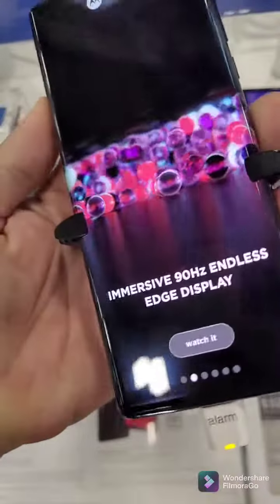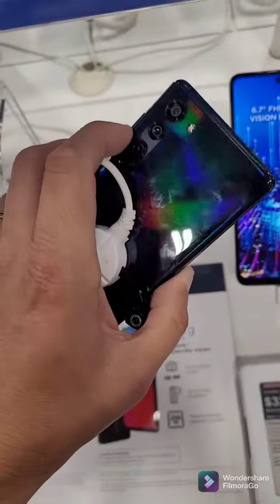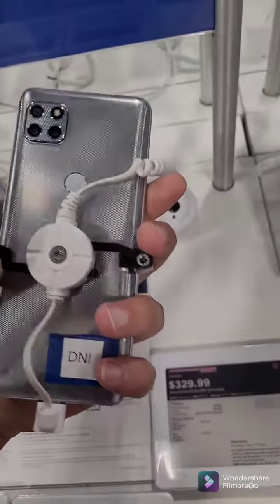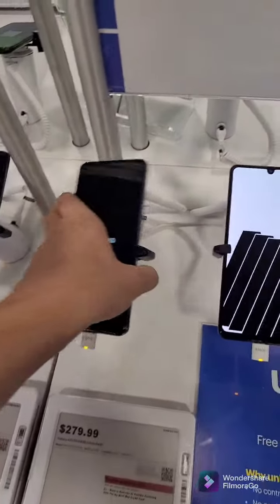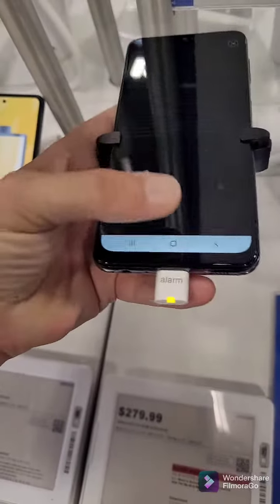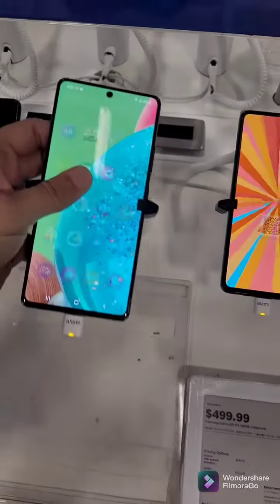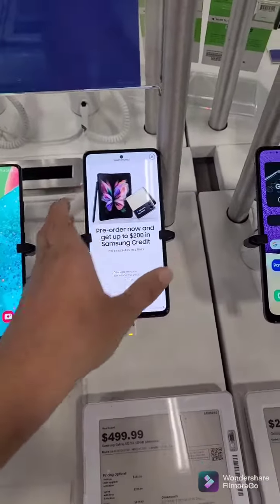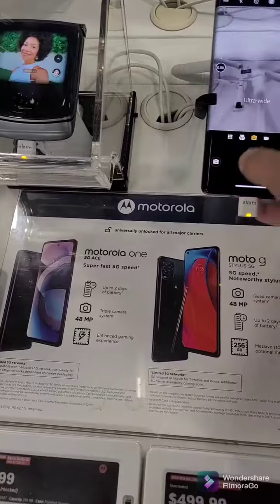Motorola Edge 2020 @best buy first time hands on. I like it.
browsing devices at Best Buy and the Motorola Edge 2020 caught my eye. might be my next device.